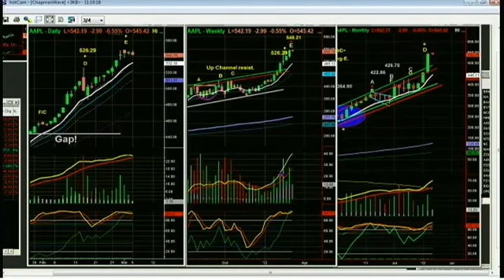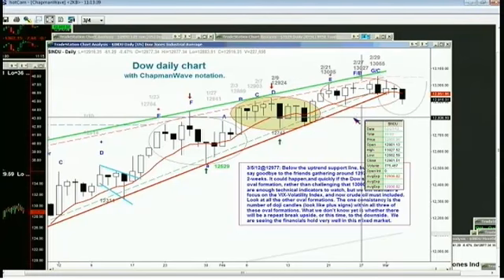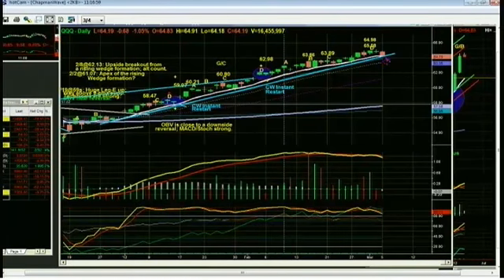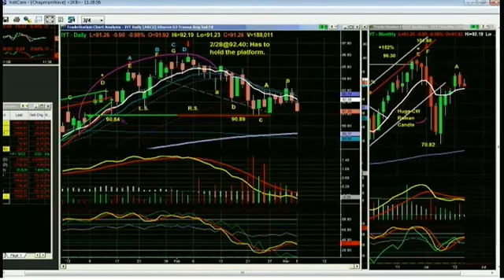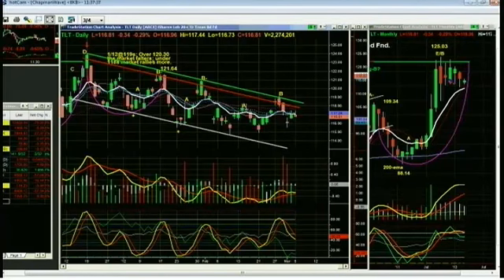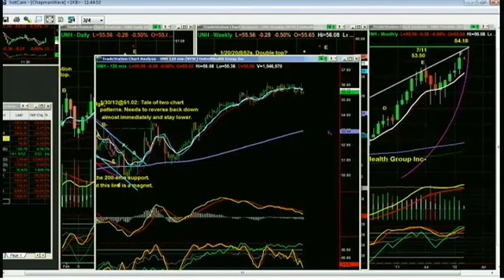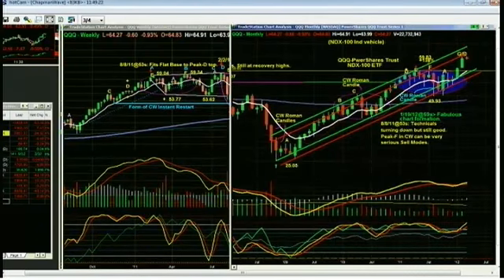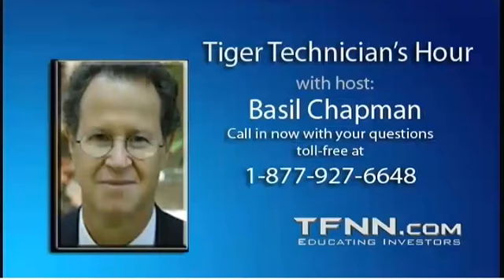March 05 Tiger Technicians Hour with Basil Chapman - 2012